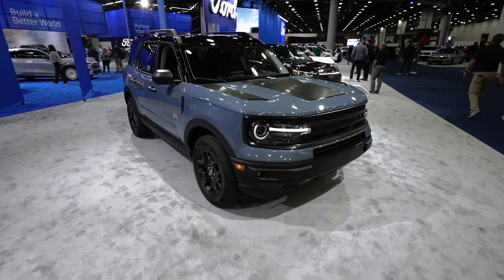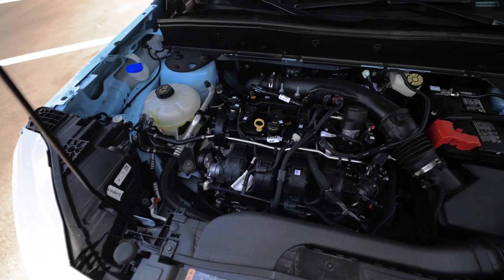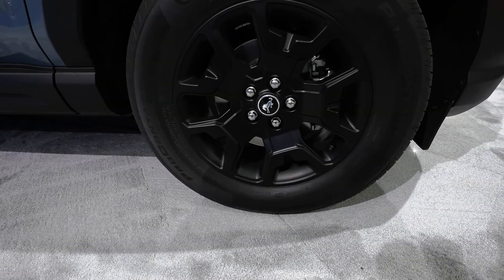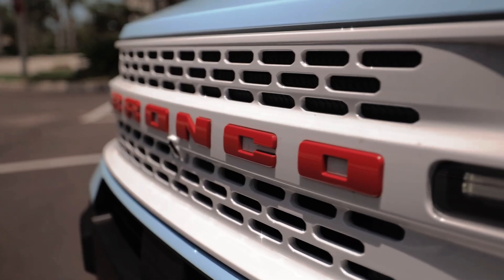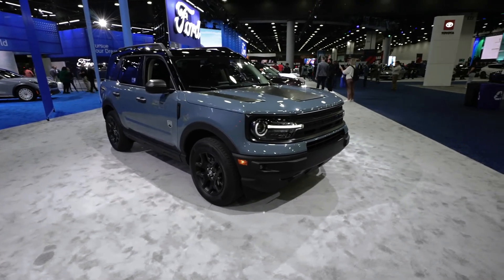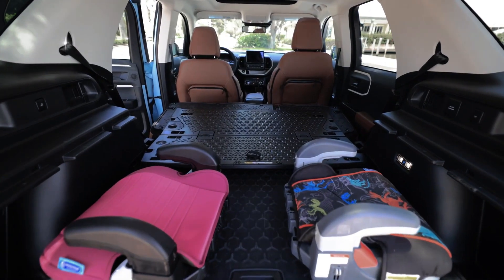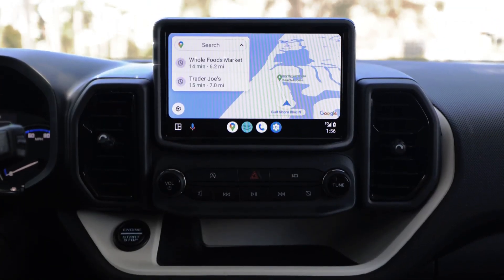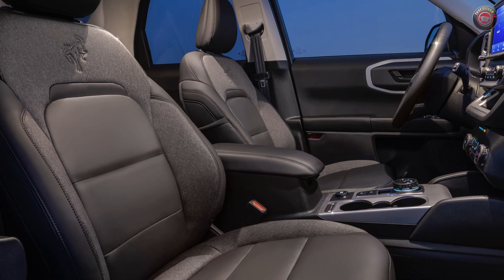2024 FORD BRONCO SPORT: Unleash the Wild Side!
The 2024 Ford Bronco Sport is a true off-road champion, paying homage to its iconic predecessor. The lineup welcomes the Free Wheeling model with a '70s-inspired design, reflecting its adventurous spirit both inside and out.

You have two engine options: a 181-horsepower 1.5-liter three-cylinder and a 245-horsepower 2.0-liter four-cylinder, both paired with an eight-speed automatic transmission. The Badlands trim stands out with its all-terrain prowess and off-road-ready features.

Inside, the Bronco Sport is cleverly designed, providing ample space and versatility. It can tow up to 2200 pounds and offers great fuel efficiency.

Whether you're hitting the trails or cruising the city streets, the 2024 Ford Bronco Sport is your perfect companion for adventurous journeys.